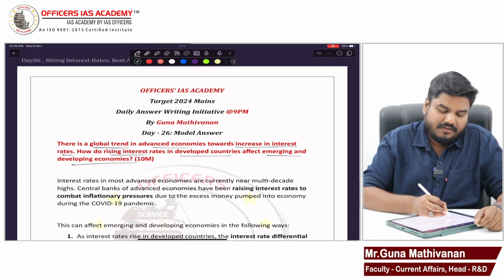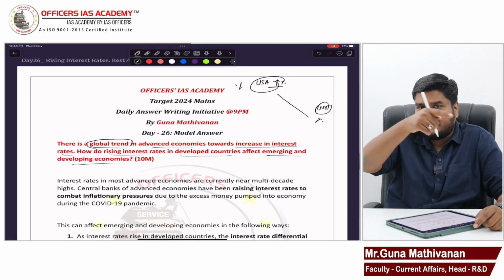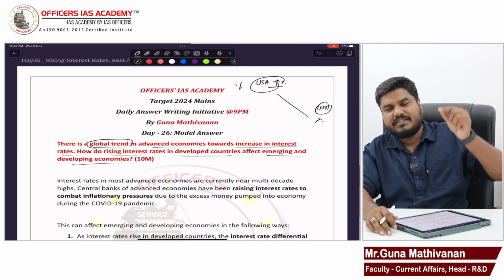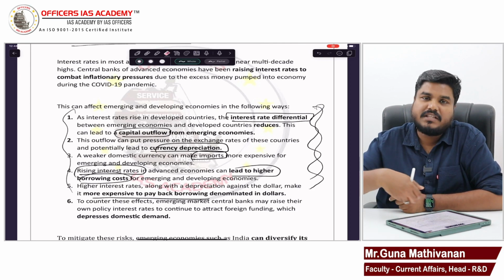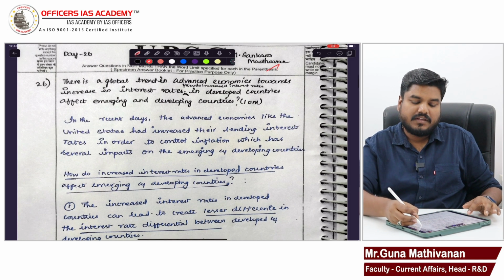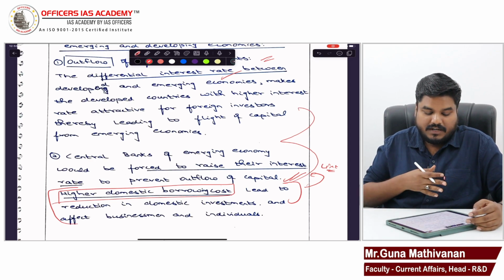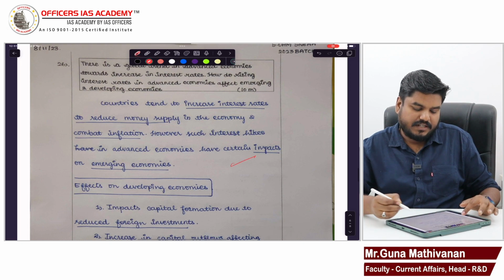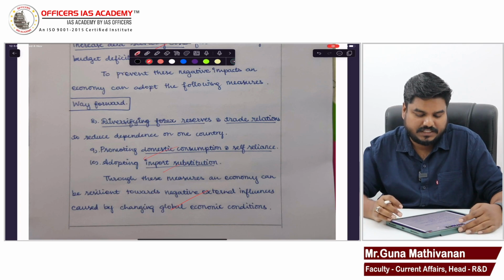UPSC Mains 2024 | Answer Writing Program - Day 27 | Q26 Key Discussion & Q27 | Mr.Guna Mathivanan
Mr.Guna Mathivanan explains the Answer key for Q26 & chooses some of the best answers among the entries. He also opens the Q27 of 'Answer Writing' program.

Introducing the Revolutionary Answer Writing Program by Officers IAS Academy 🚀

🌟 We are thrilled to unveil a brand-new initiative led by our esteemed faculty, Mr. Guna Mathivanan! Get ready to elevate your UPSC preparation to new heights with our 'Daily Answer Writing Program'

📅 From Monday to Thursday, at 9:00 PM, Mr. Guna will present you with a thought-provoking question that demands insightful answers. It's an opportunity you can't afford to miss!

📝 Aspirants, you have until 12:00 PM the next day to submit your responses.

The format is flexible -
1. You can either type your answer in the comments section or
2. Write it out on paper, snap a photo, and upload it to your Google Drive. Remember to select the "access for anyone with link" option.

🌐 The next day at 9:00 PM, Mr. Guna will meticulously evaluate and discuss the best answer. It's a chance to gain valuable feedback and refine your writing skills for UPSC success!

🔥 Don't miss out on this golden opportunity to refine your answer writing skills with guidance from the best in the field.